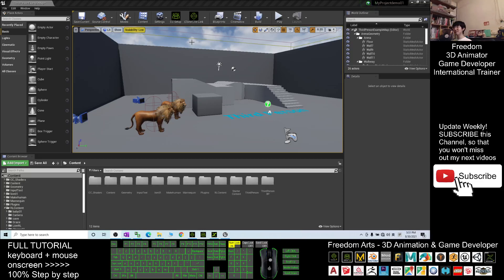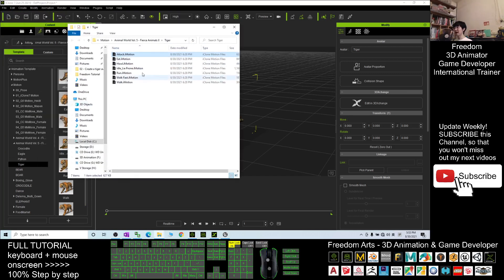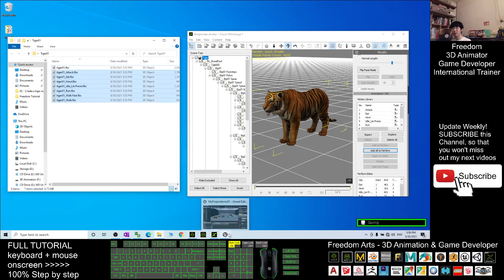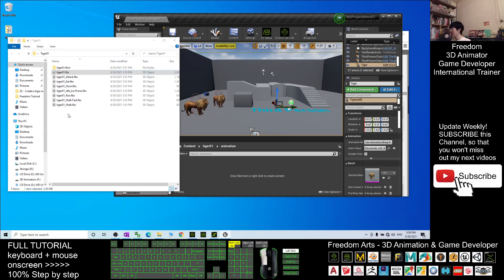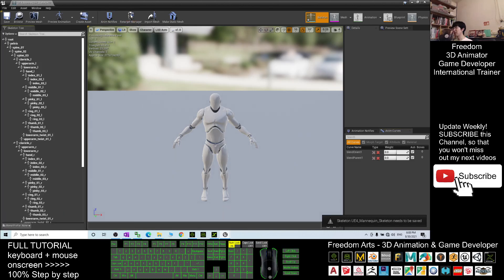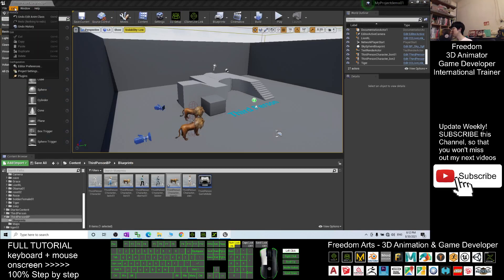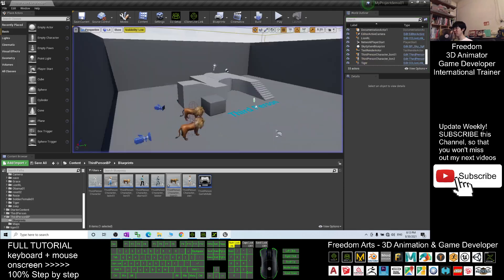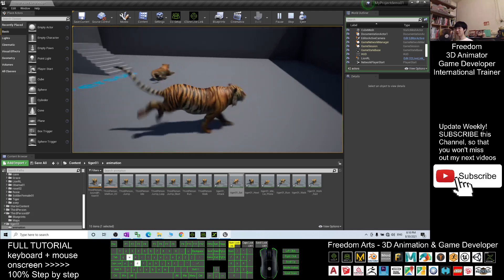Create a tiger avatar for Unreal Engine with animation - iClone + Unreal Engine Tutorial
- Hey guys, how to create a tiger avatar for your Unreal Engine game project, or make the tiger become NPC in your game? This tiger will have full animation, who can run, can walk, can jump etc. This is my step-by-step tutorial on how to do this. ENJOY! and have fun! Happy animation and game developing! ENJOY!

search for "Animal World Vol. 5 - Fierce Animals II"

Unreal Engine,iClone,Animal,tiger,UE,UE4,UE5,3dxchange,3d animation,game dev

Your friend,
FREEDOM

iClone 7 3D Animation Software!!!